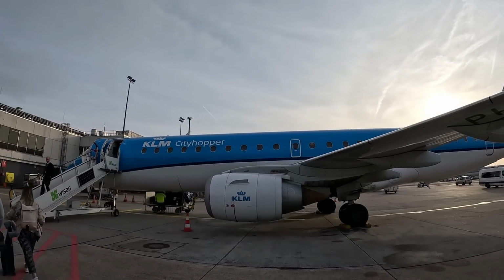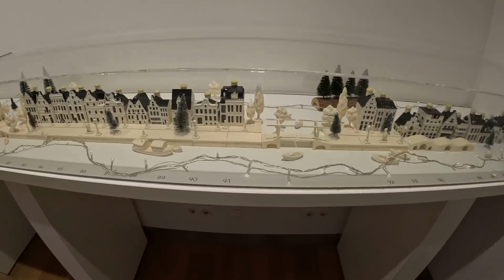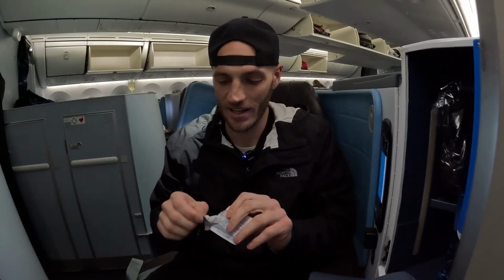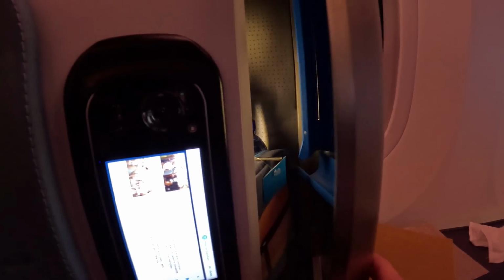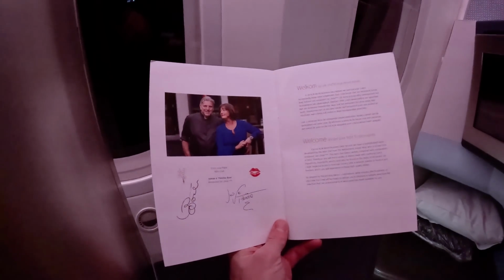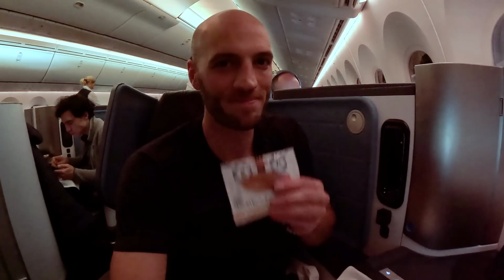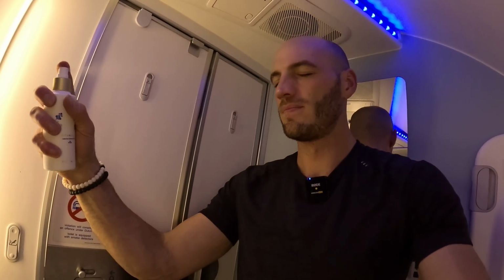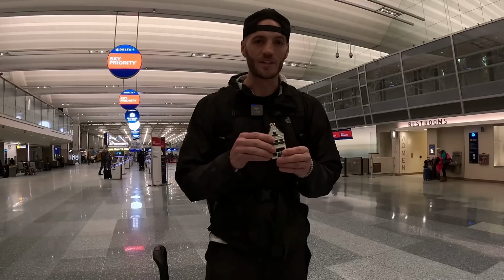I Paid $200 for this Business Class Seat (KLM Business)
Today I am flying from Europe to the USA, and I found a business class flight that I only needed to pay $200 for. I share all about the journey including the food, the lie flat seat, and how I booked it :)